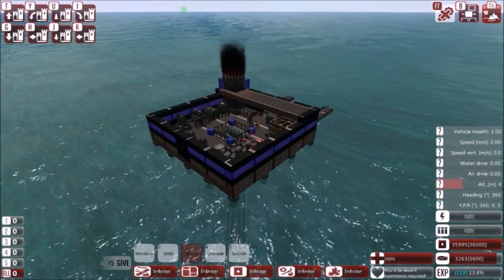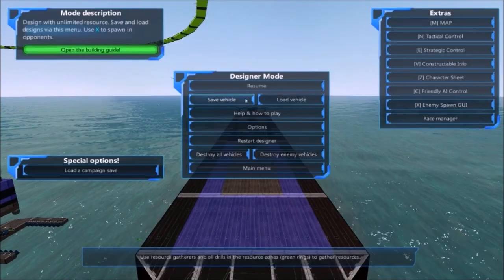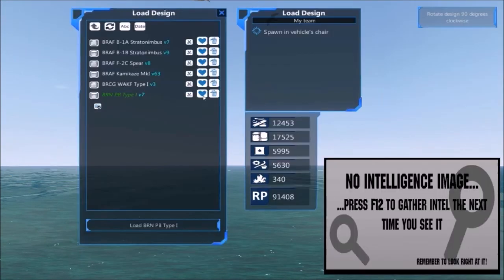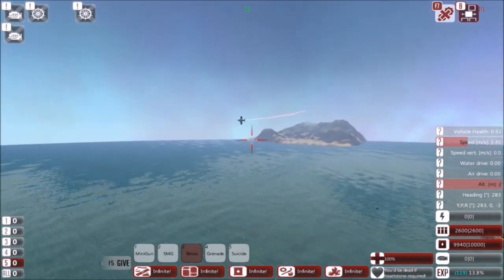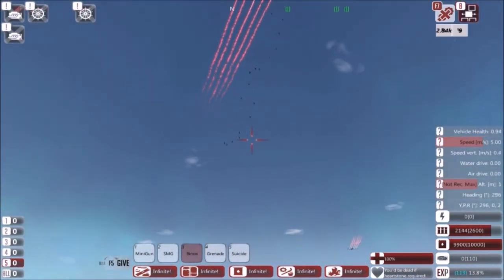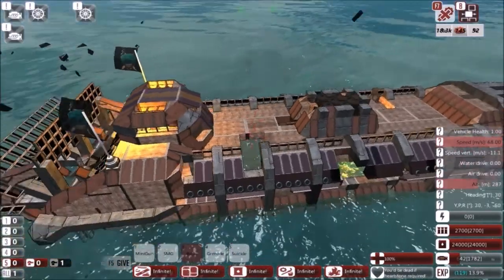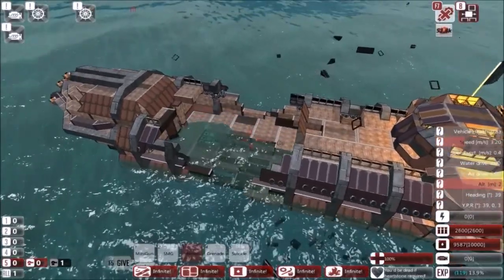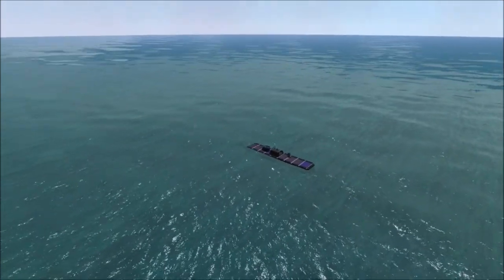Starting Anew! | From The Depths Builder Episode 3.5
Time to give our regular campaign fleet a much needed redo! This episode is mostly just news about what's going on and showcasing the six designs that I'll be keeping, so it counts as a half episode.